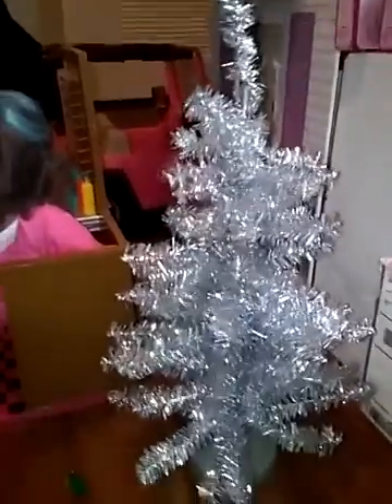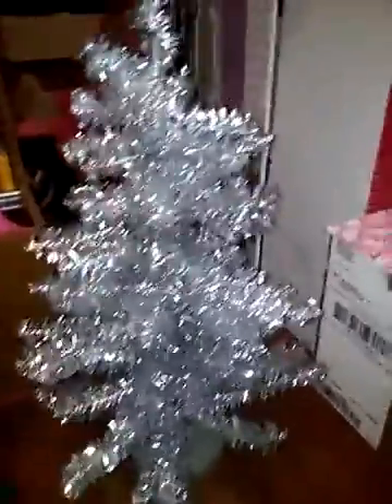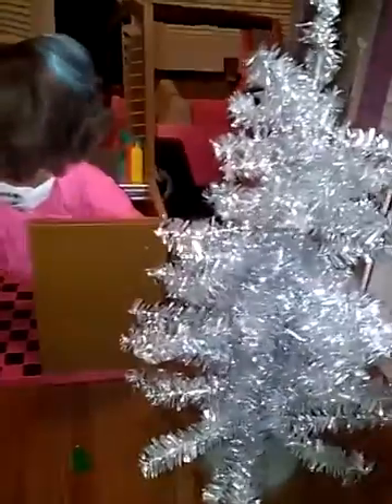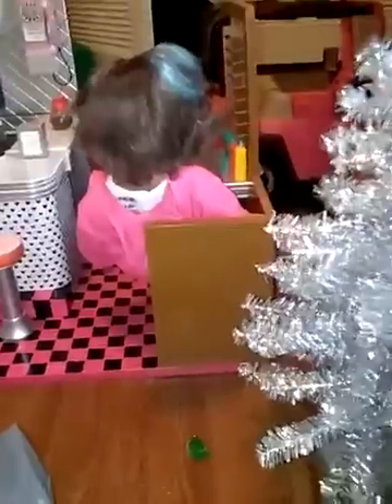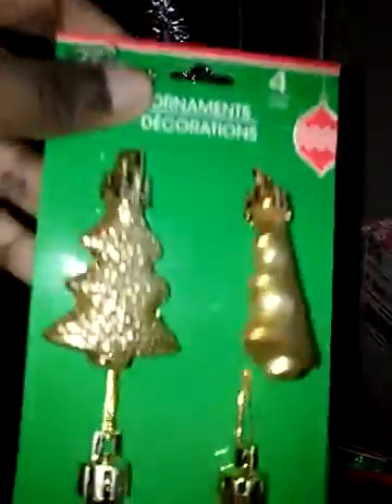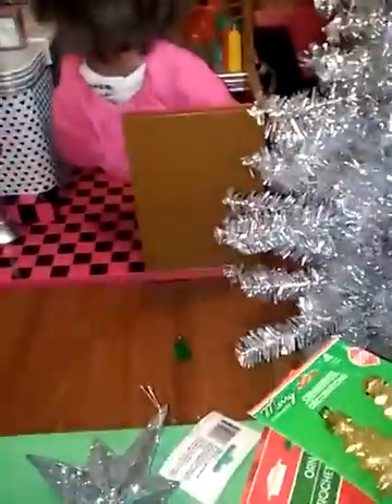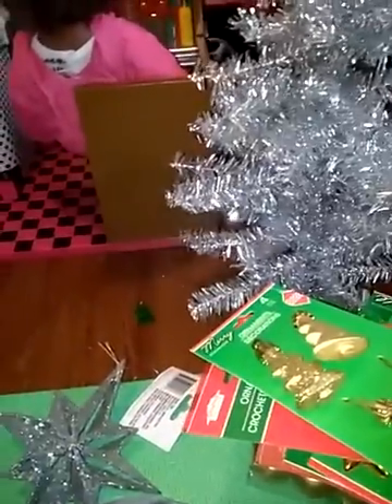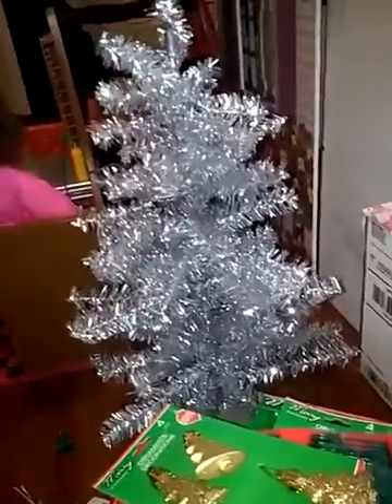Chistmas tree haul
I had extra time to film a quick video and i was bored so i showed you what i got to decorate my dolls tree. I dont know if ill be able to film me actually decorating but if not ill show you the afterwards.